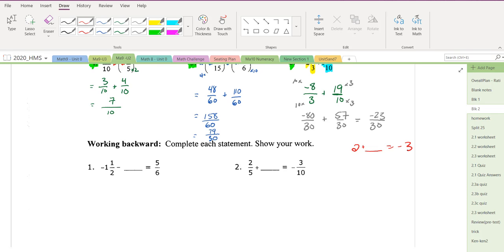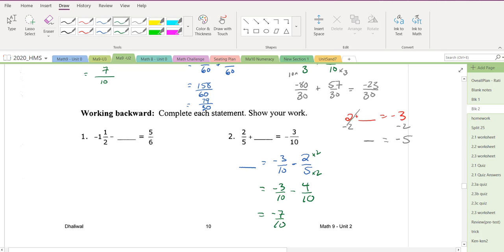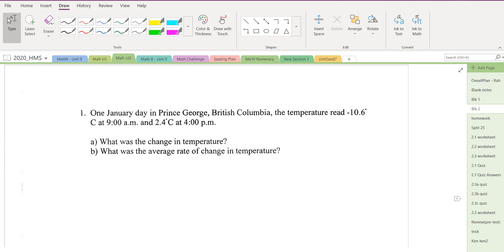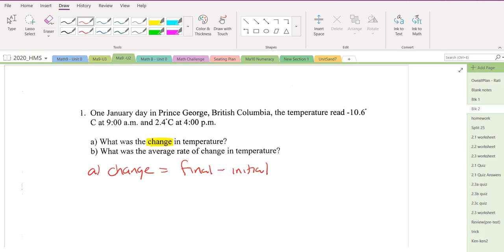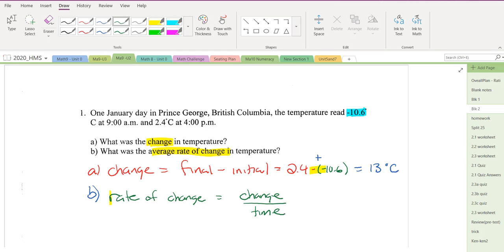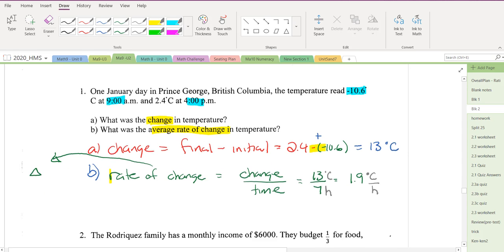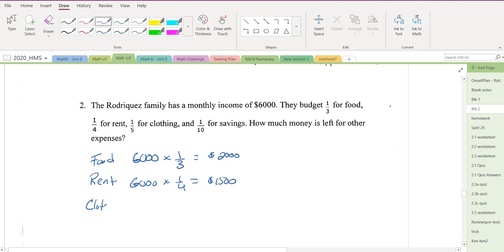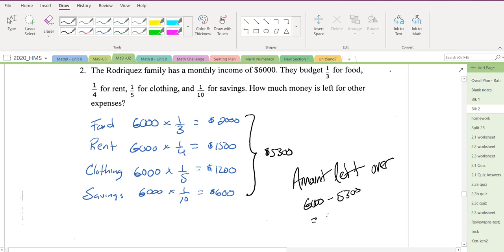Ch2 | rational | lesson5 part2